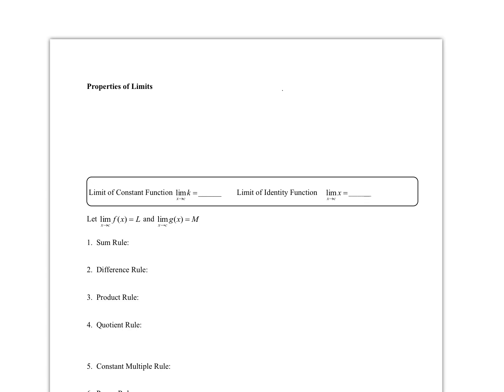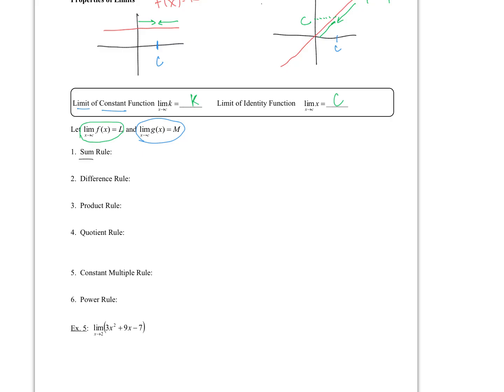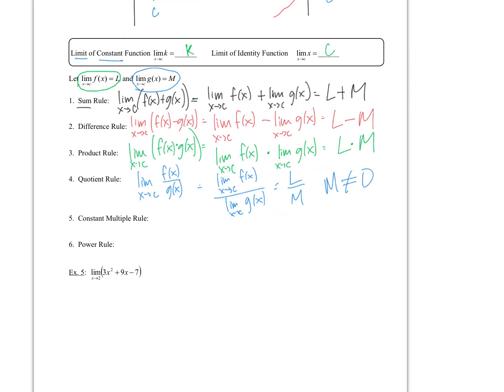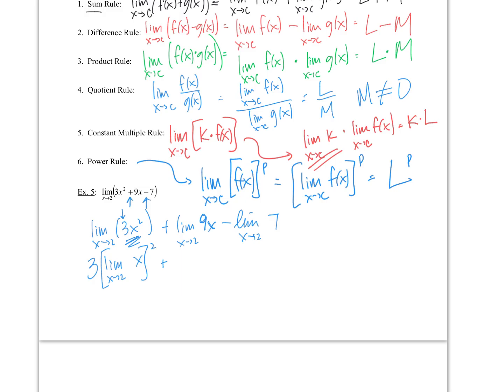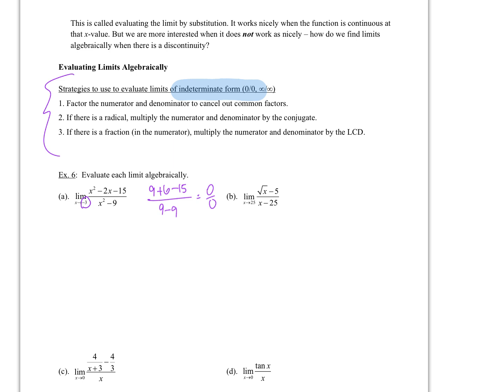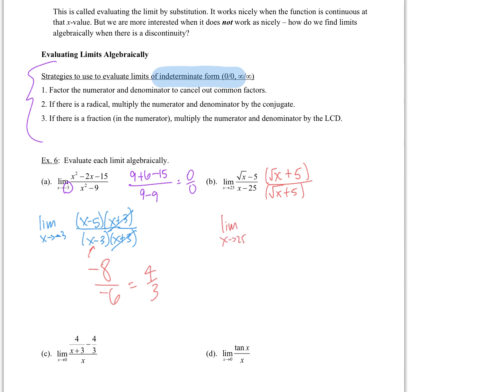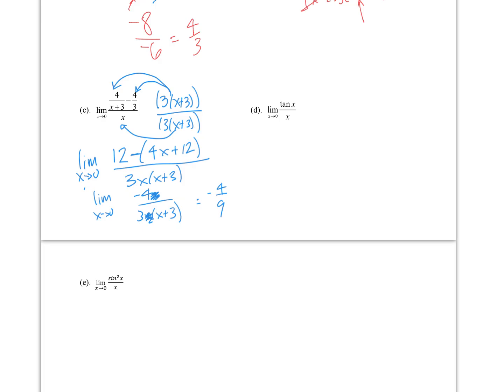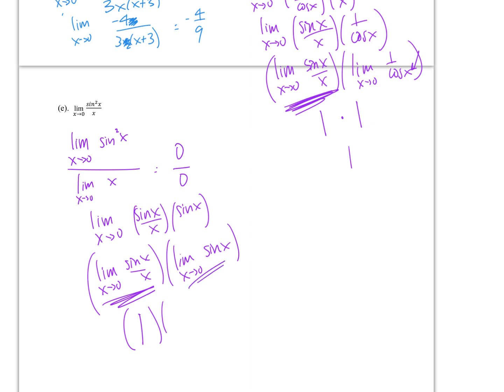Calculus 1.1C Notes